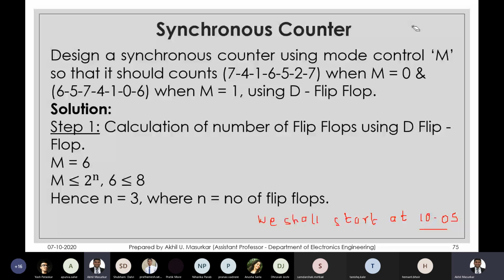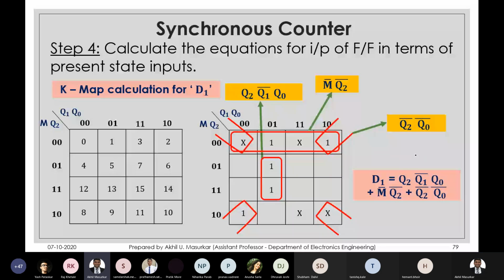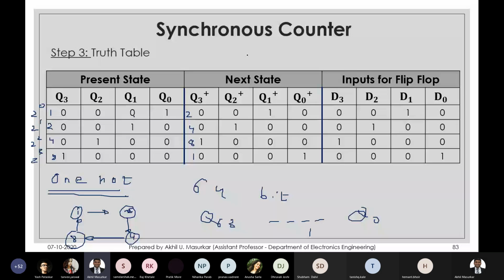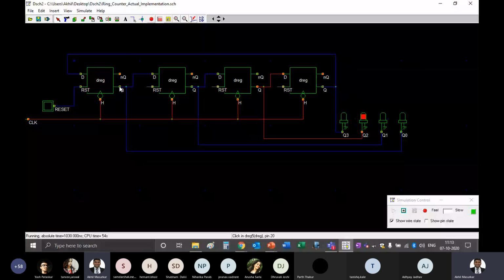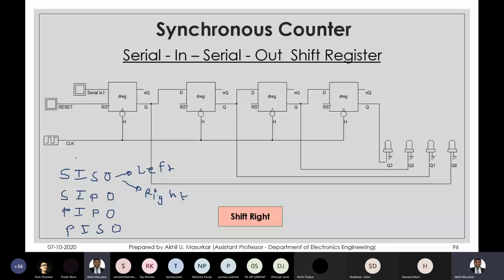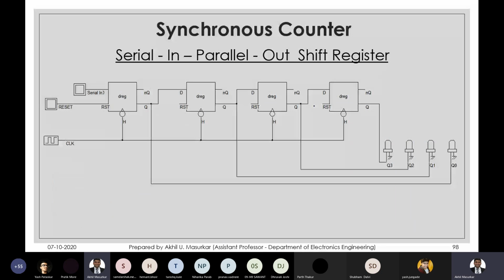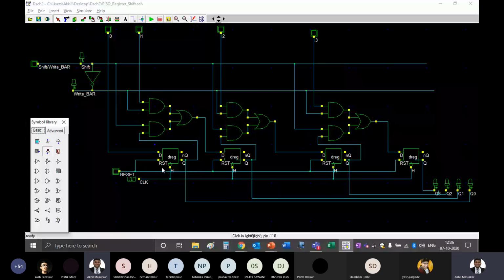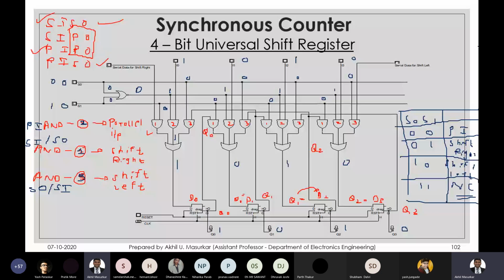23 - Counters - 4